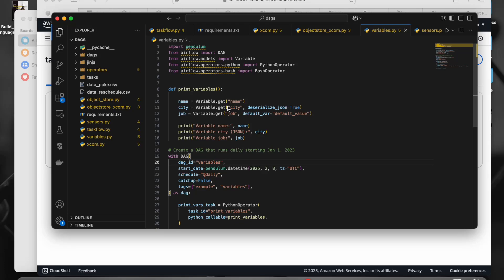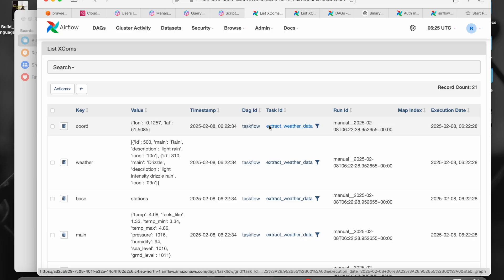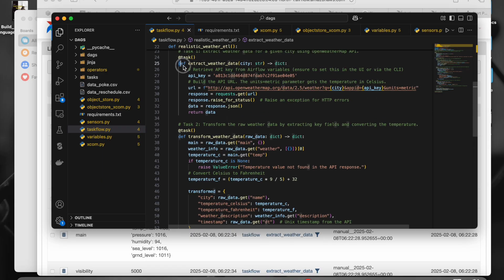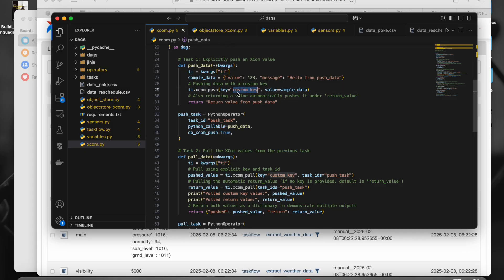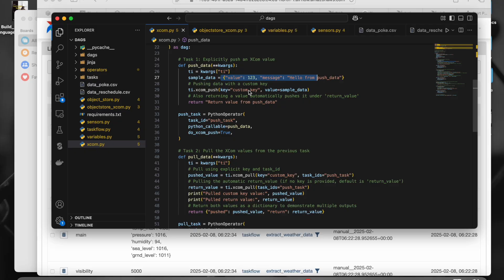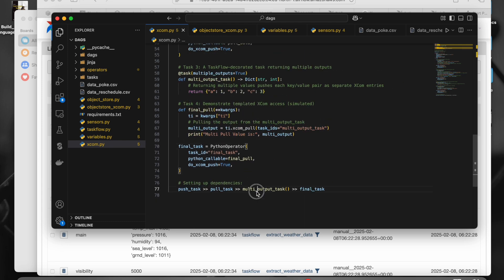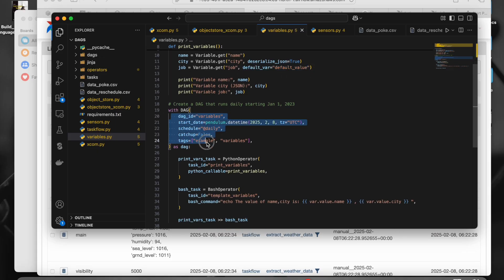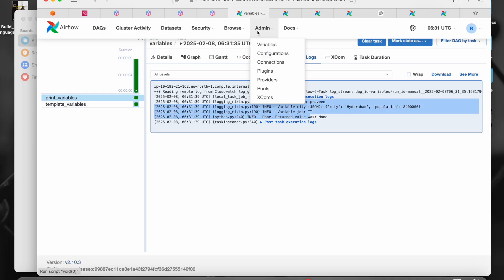Explained about XCom & Variables in Airflow